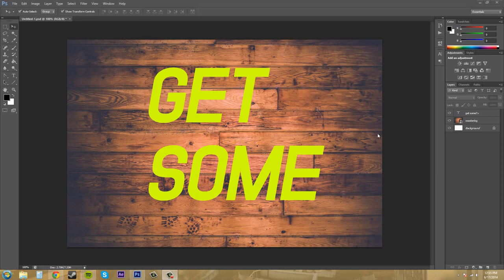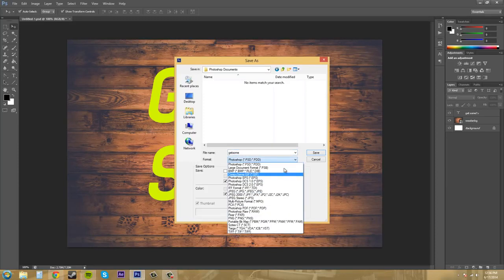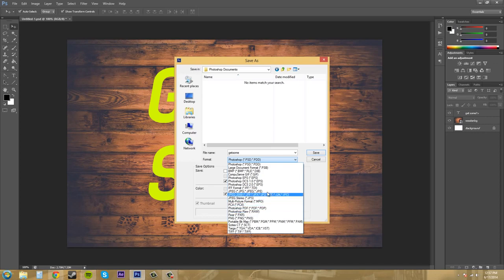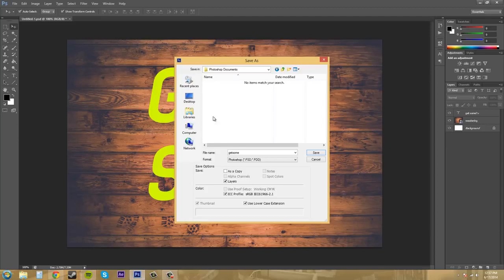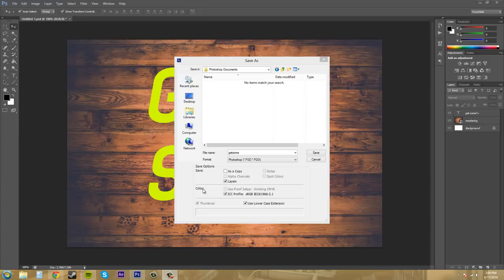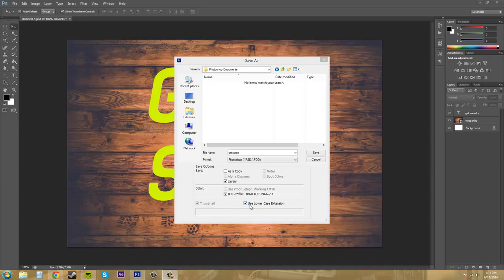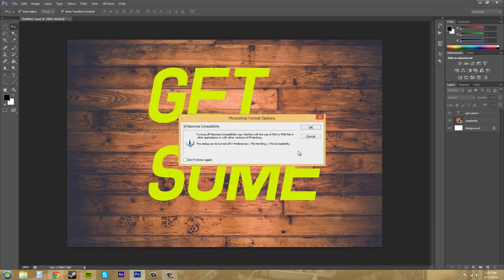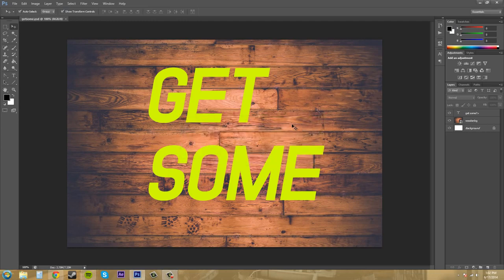Photoshop CS6 Tutorial 13 Saving Your Project BY ASAD